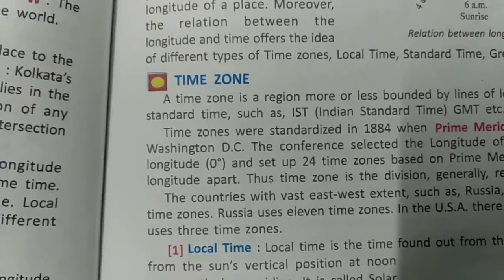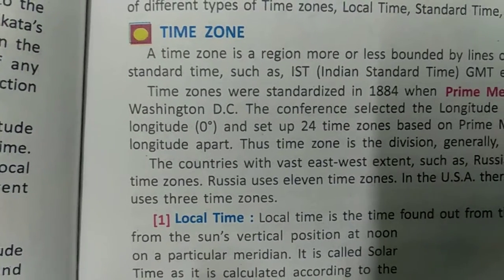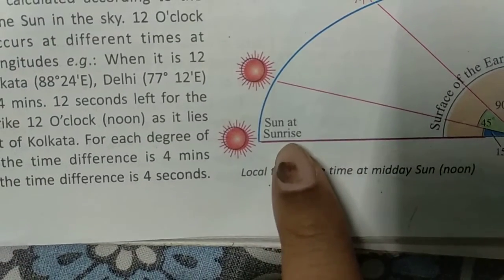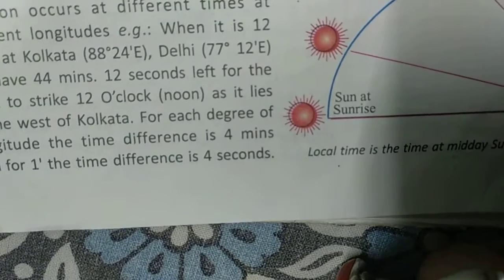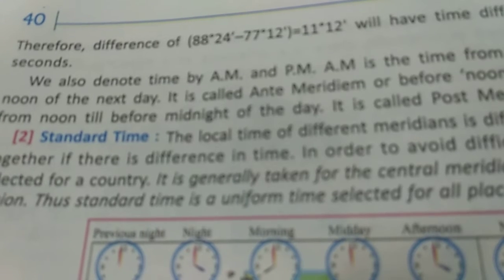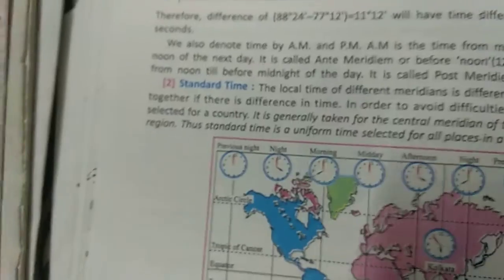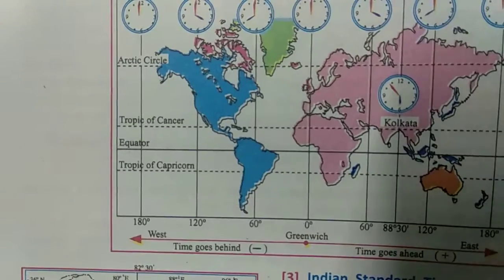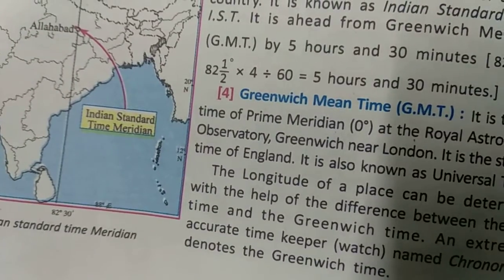class 9 Geography 17.05.21